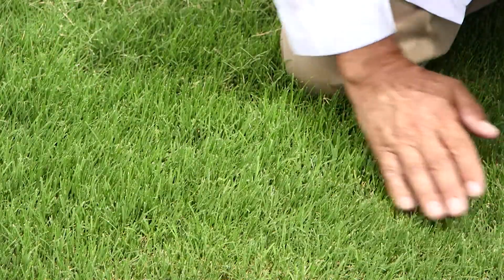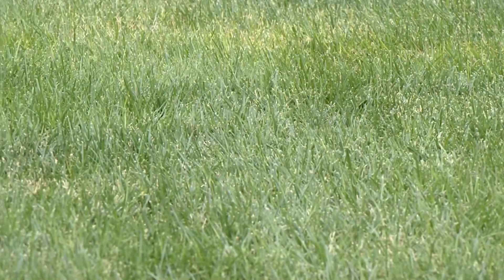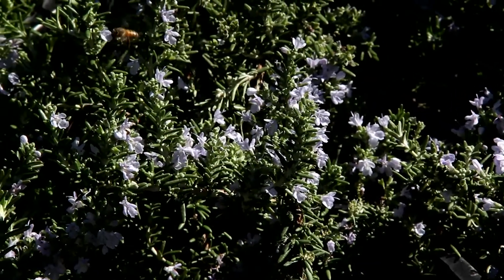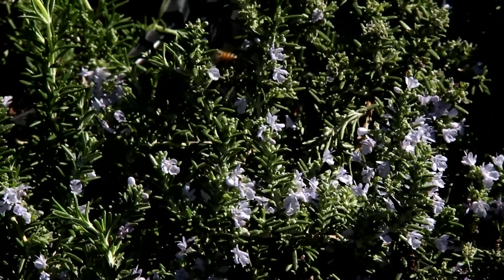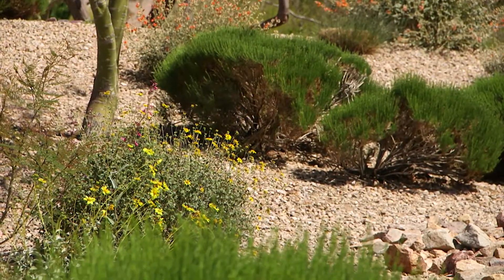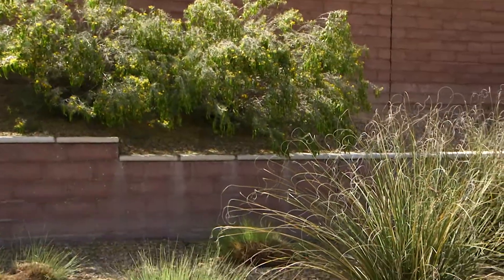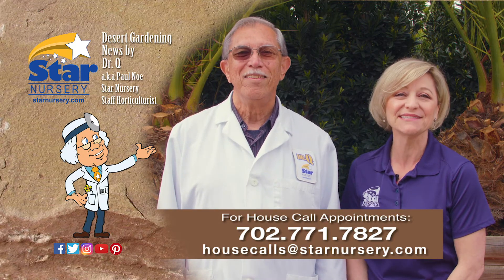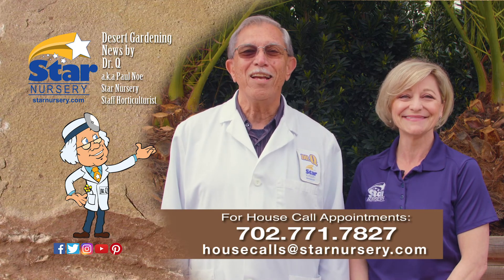Star Nursery Dr Q Right Plant Right Place 2020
Star Nursery's Dr. Q (a.k.a. Paul Noe) talks about choosing the right plant for the right place...the things to consider when planting trees, shrubs or flowers in your landscape.